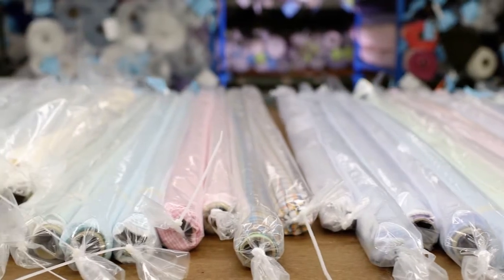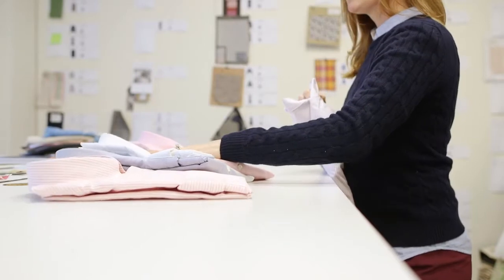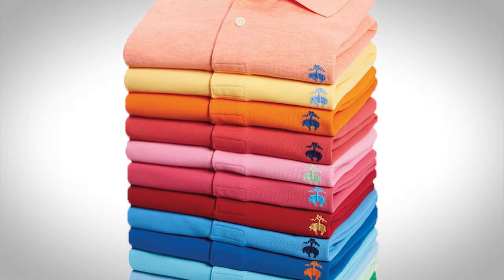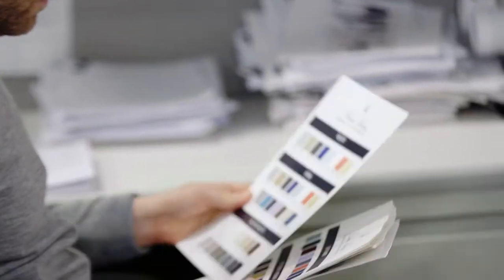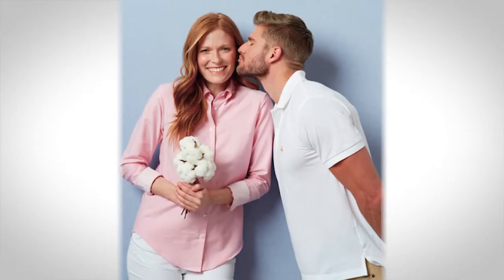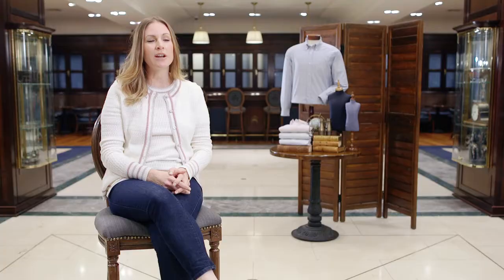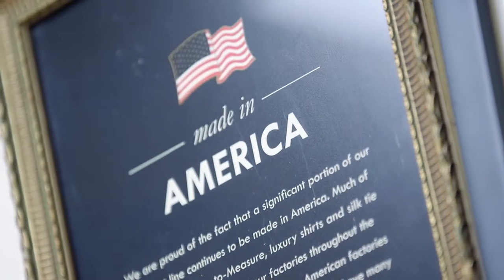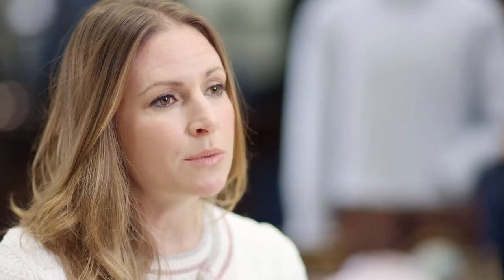Brooks Brothers Spring 2017 | Supima Tailored Performance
Brooks Brothers is proud to use soft, strong, versatile Supima cotton in several of our products; here, members of our global brand management team speak to the superiority of the fabric and why we've come to establish such strong ties to Supima.